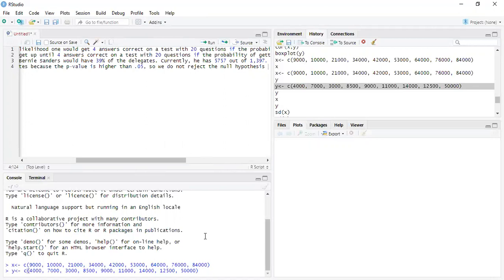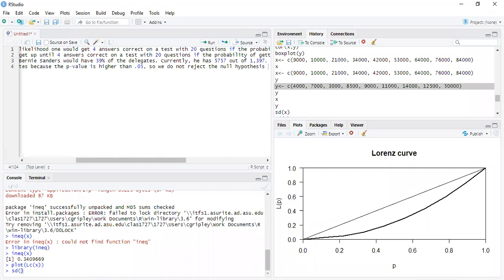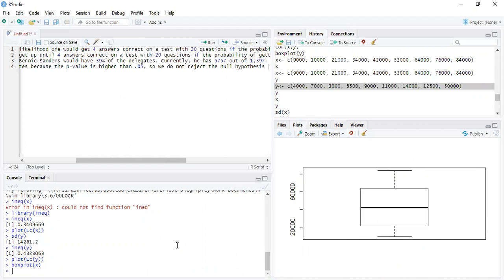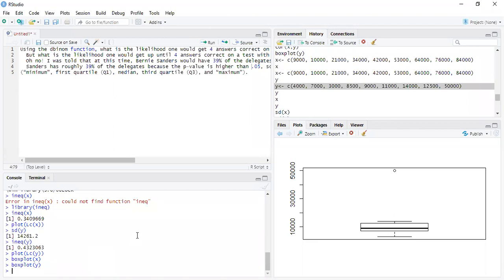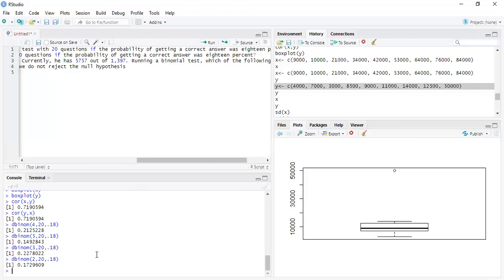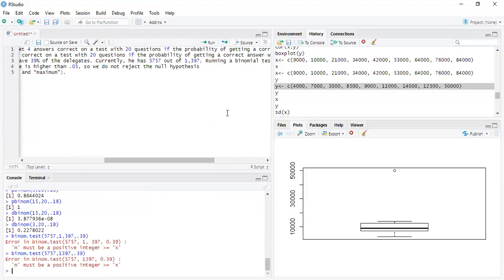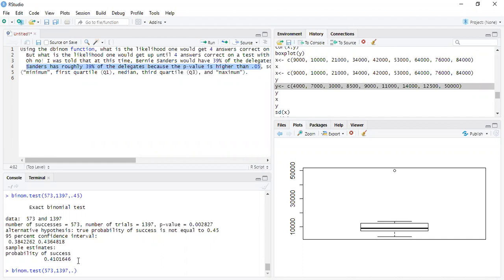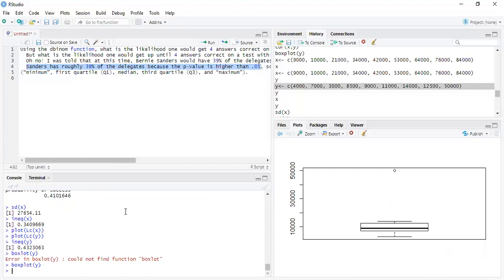Rstudio Practice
This video in Rstudio focuses on different commands such as SD, Cor, dbinom, pbinom, ineq, boxplot, Plot(Lc(), and binom.test. Sorry for the pauses; the new software has a learning curve:)